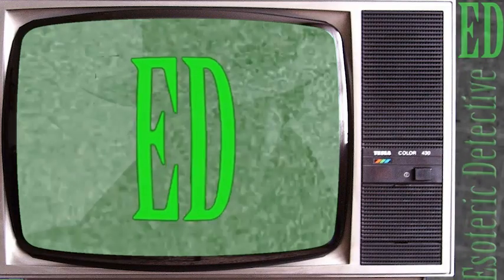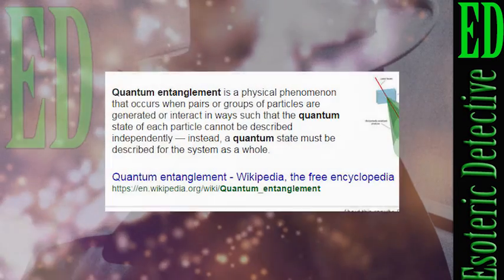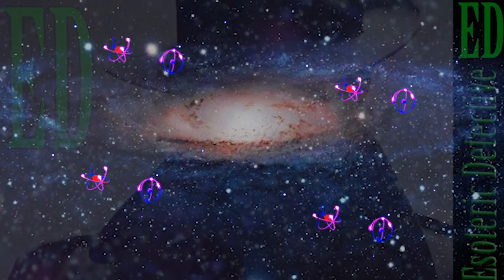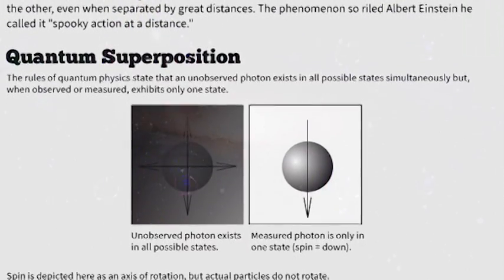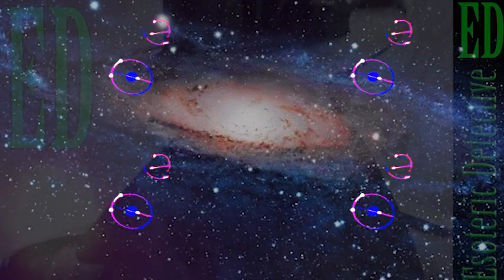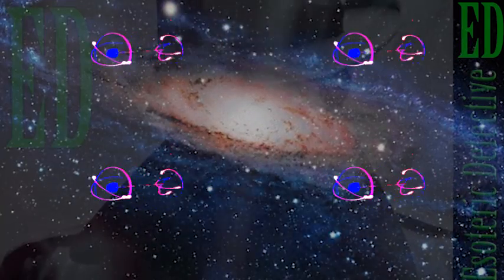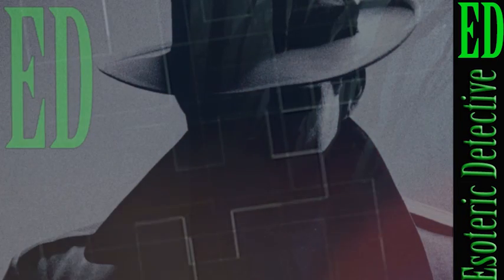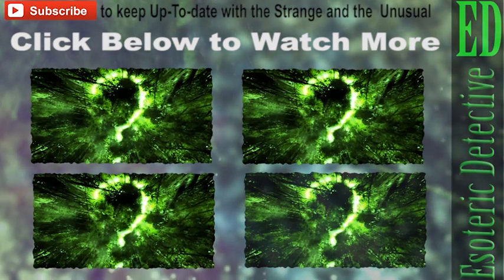Quantum Telescope coming soon, says scientists # QuantumTelescope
We could only be a few years away from a quantum telescope that would let us see the universe in extremely close up detail. Leaving conventional mirror based telescopes behind forever.